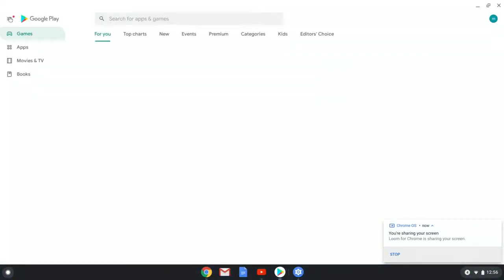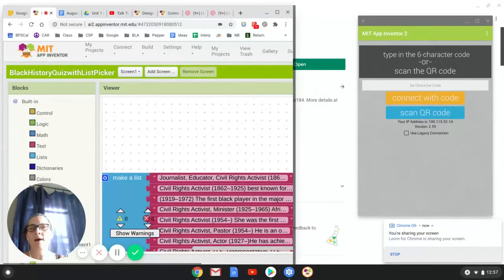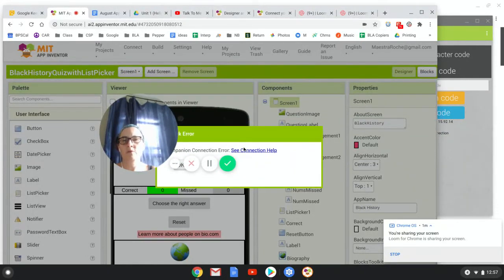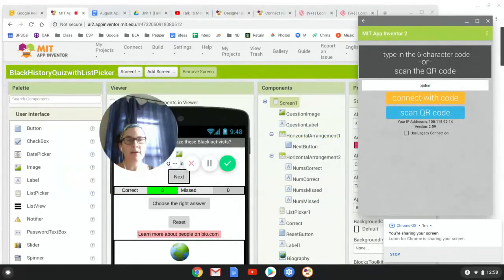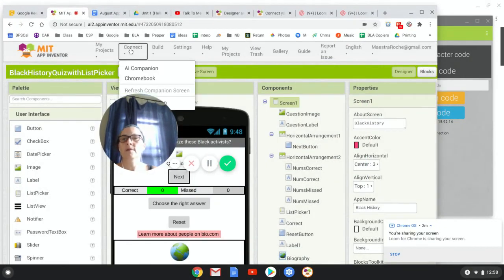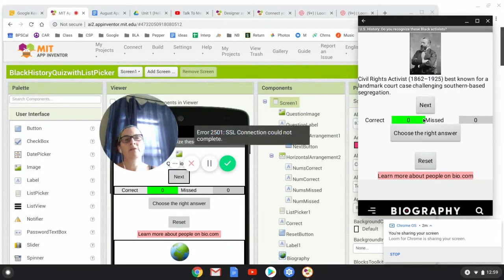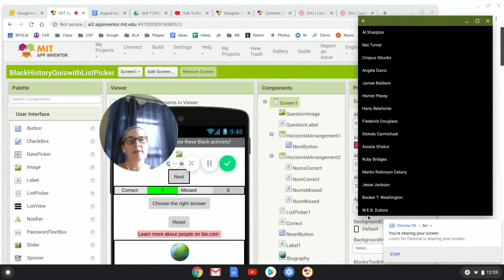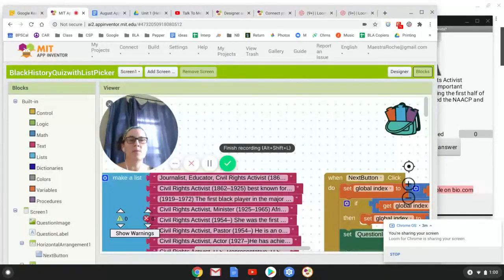How to use a chromebook with play store to test apps in MIT App Inventor.